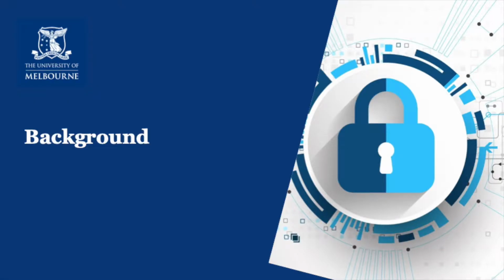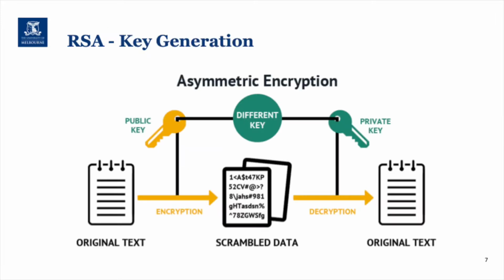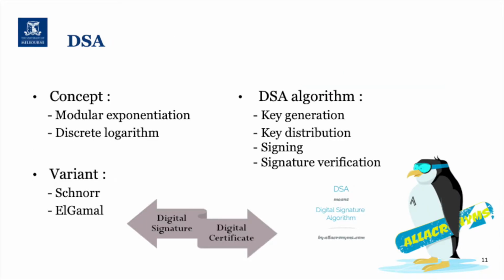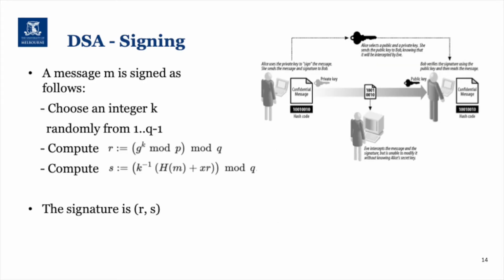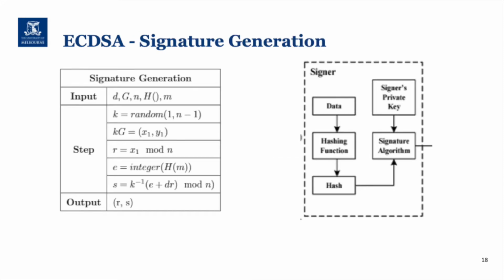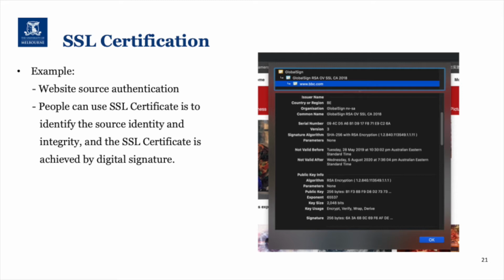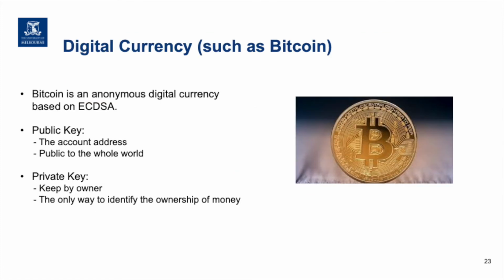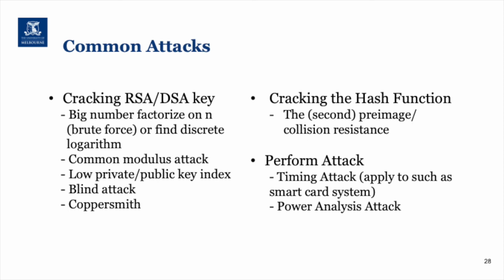COMP90043 Research Project Presentation - Group 16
This is the presentation video of research project in COMP90043 from Group 16.
Team members:
 - Zihan Yang,
 - Yifu Tang,
 - Jinliang Liao,
 - Tzu-Tung Hsieh